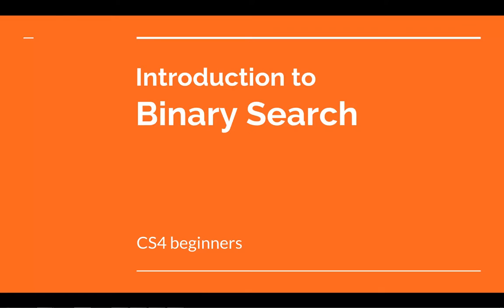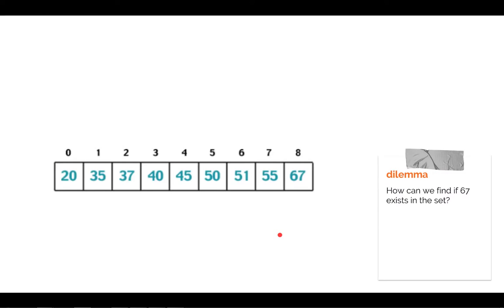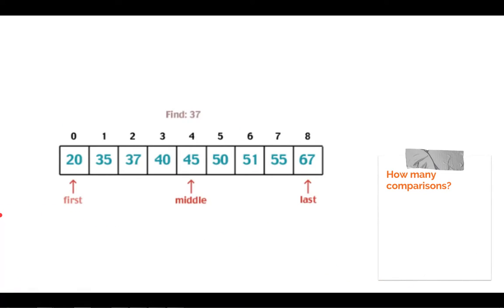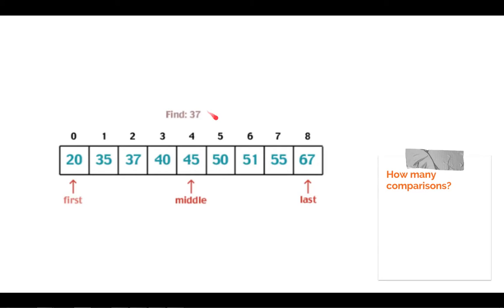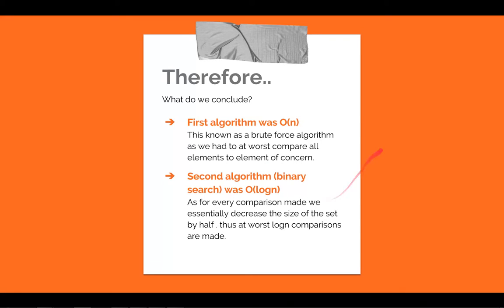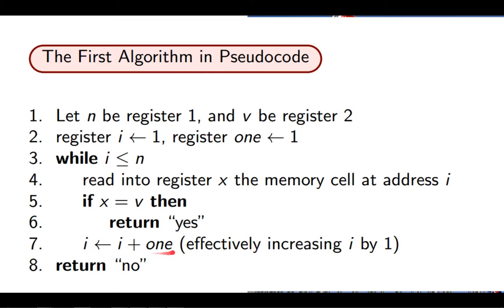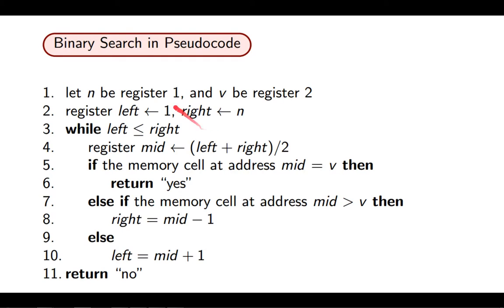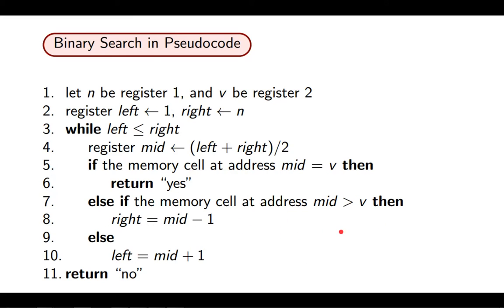learn binary search!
cs4 beginners